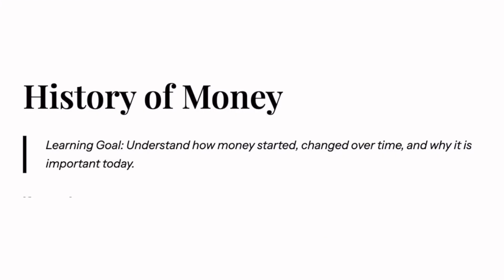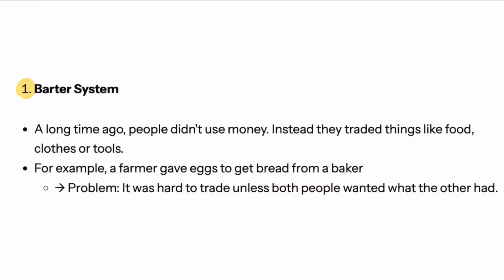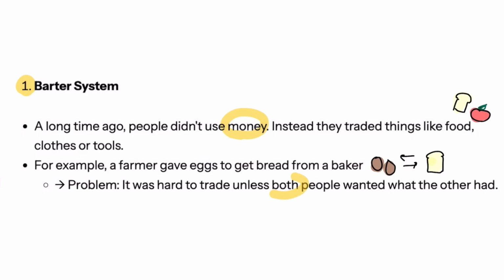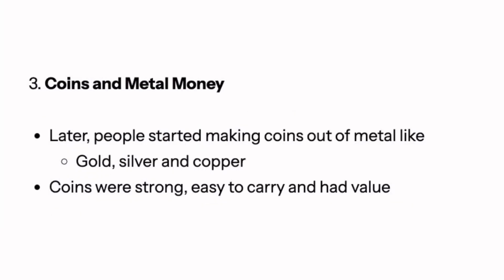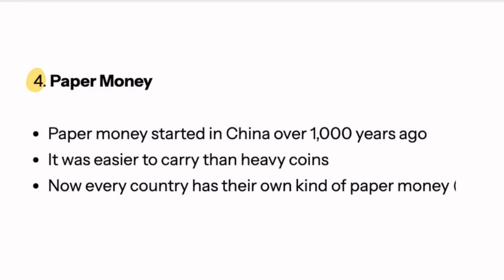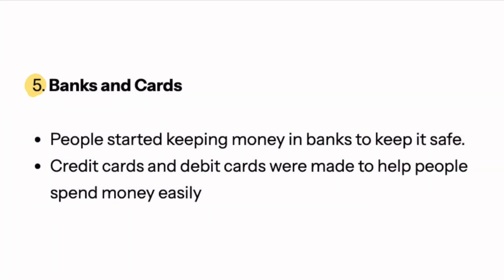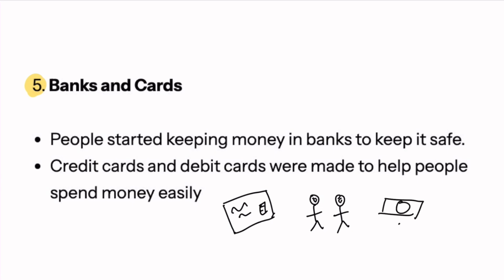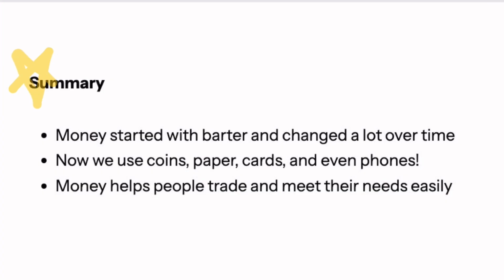Lesson Two: History of Money